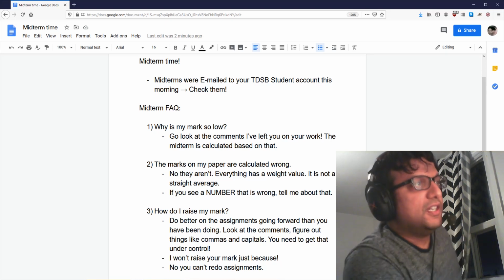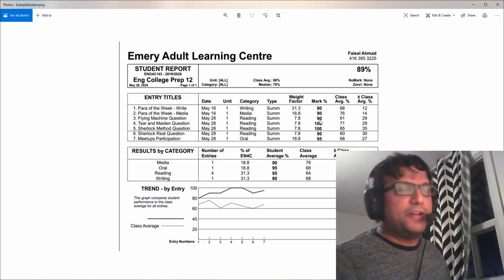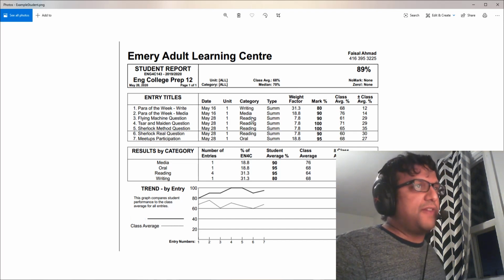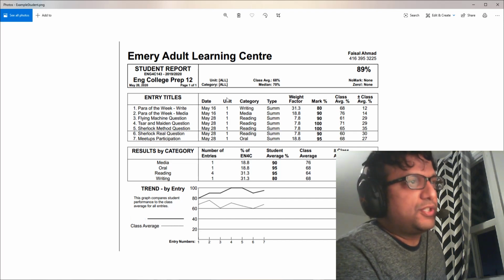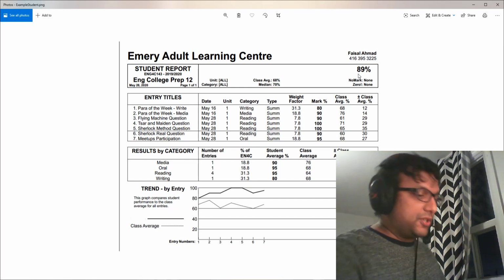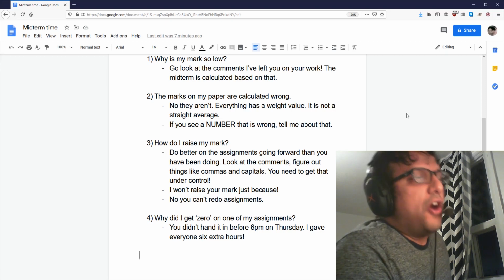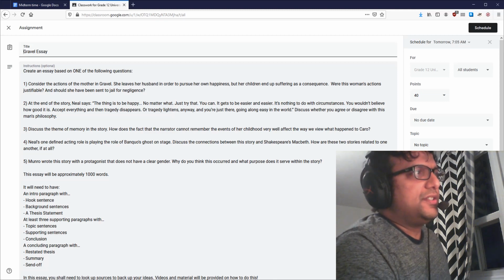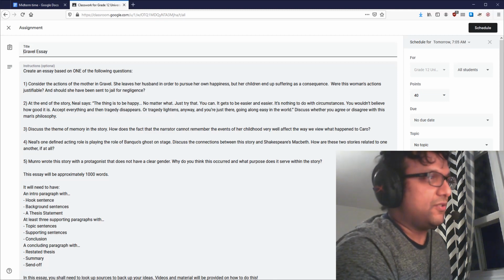ENG4U - Midterms + Essay (May 29th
Ask me any question.